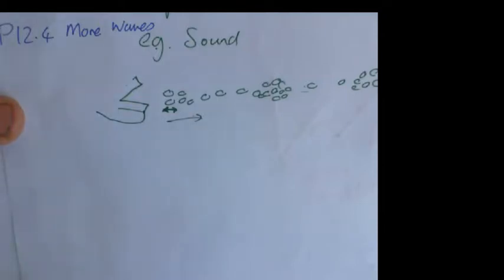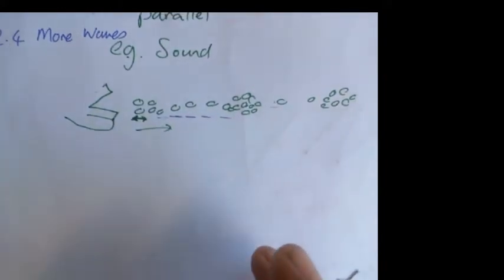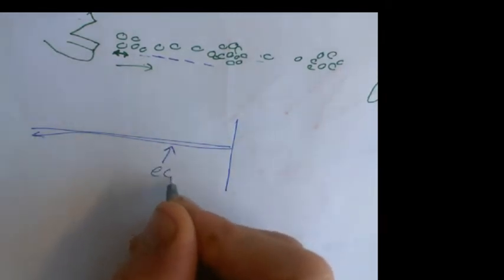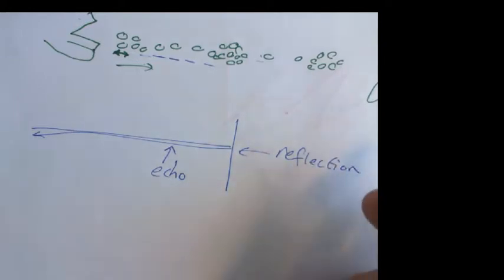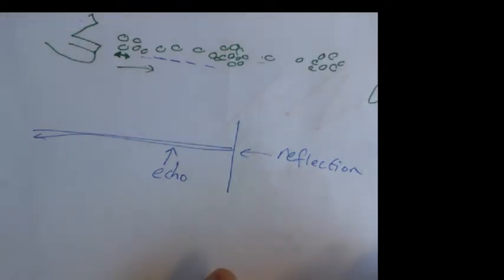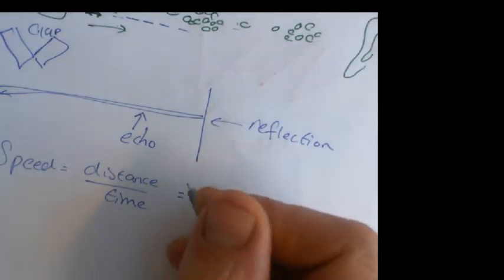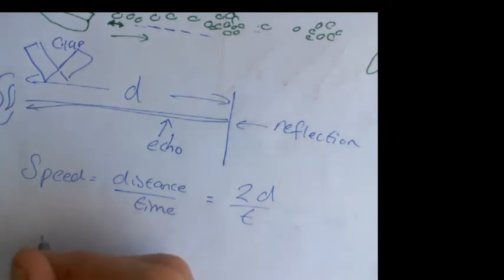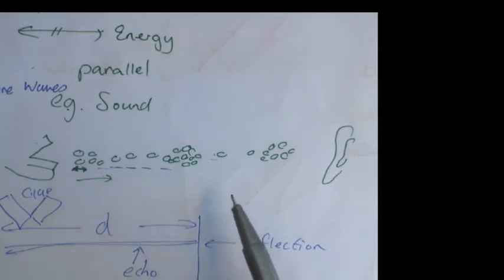P12 4 More about waves